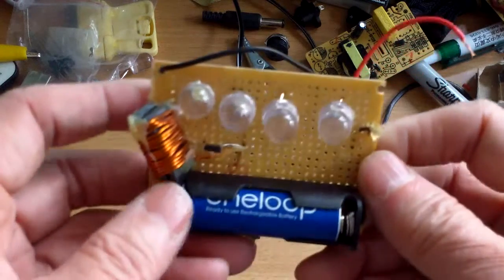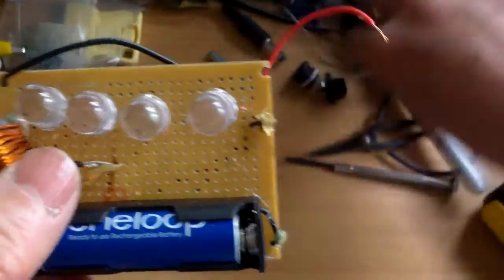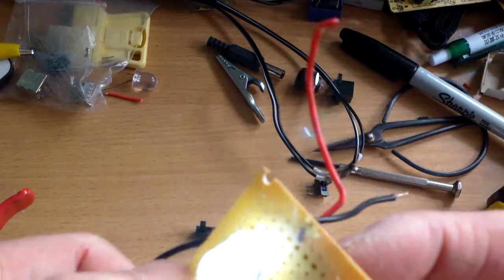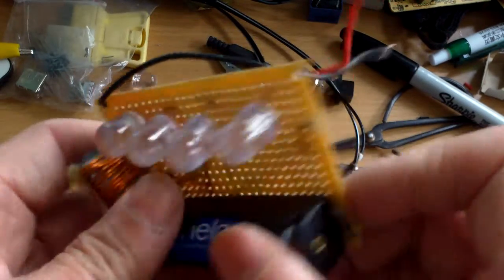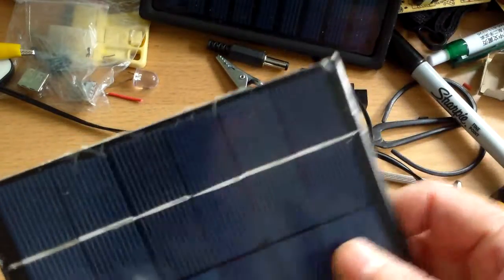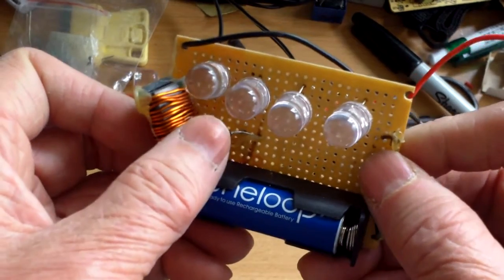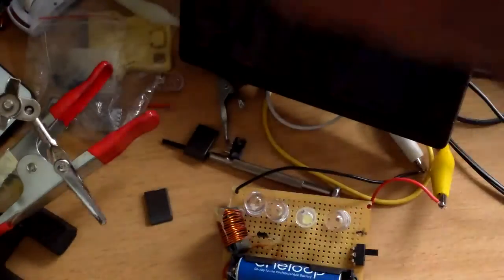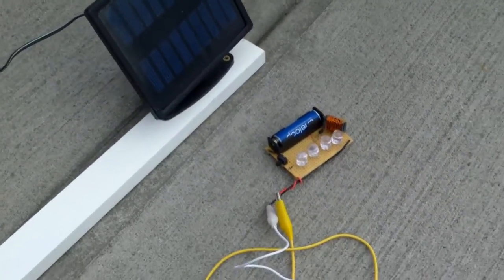New solar LED light with a different hand wound inductor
I'm trying out another inductor and different size LEDs with my do it yourself solar light. I wound 15 turns of 22 AWG wire around a ferrite core to make the inductor.  The 4 10mm LEDs run off one eneloop battery and is charge by an oversized solar panel.  If the battery is insufficient to keep the light lit all night, I will add a second AA battery in parallel.  The solar light uses the QX5252 FET use in many standard garden lights.